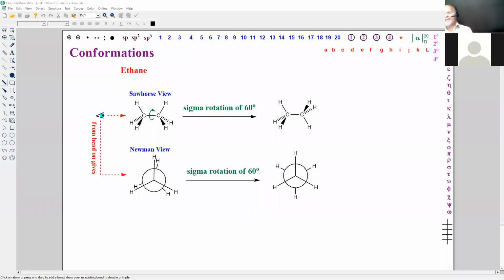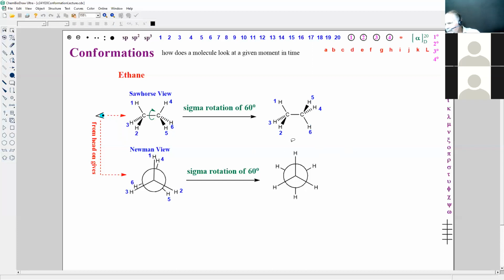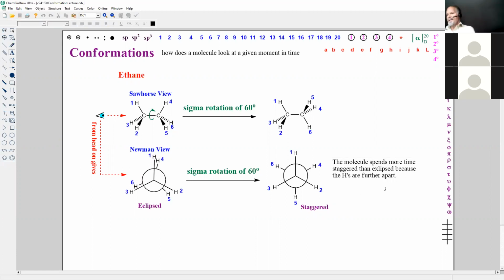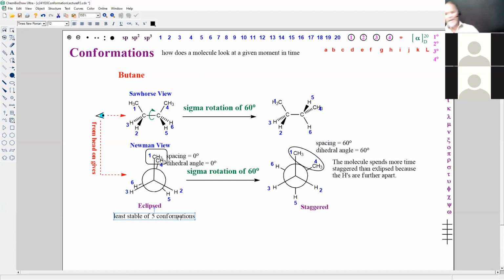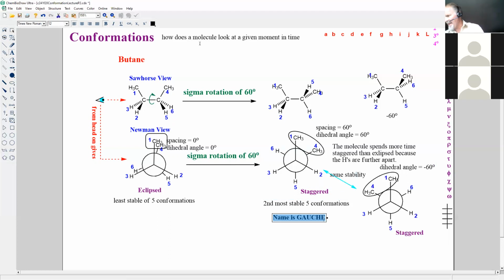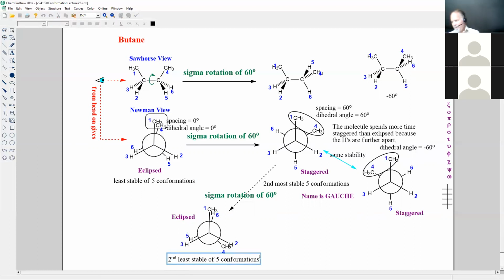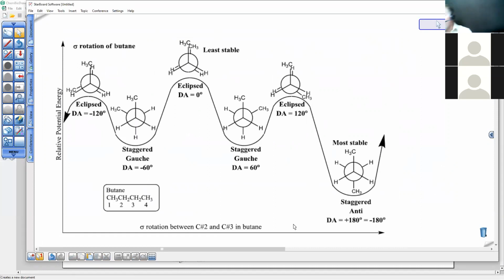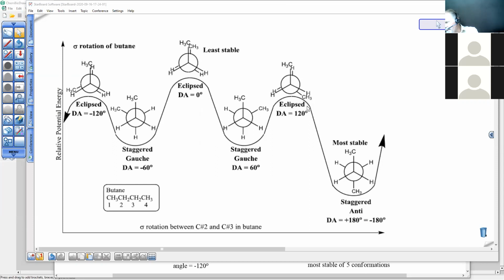zoom Chem241 09 16 20 Segment 1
Conformations: Eclipsed and Staggered
Accompanying document: